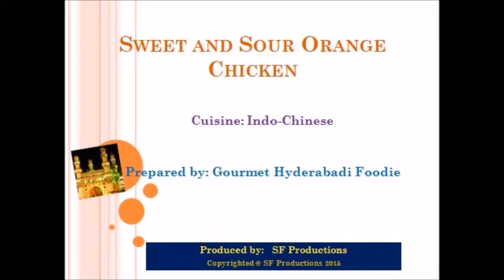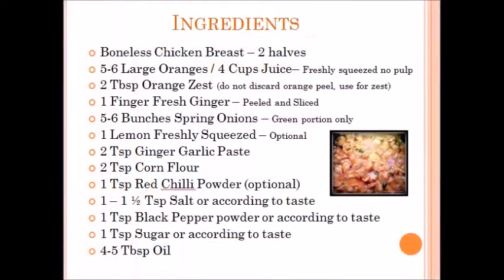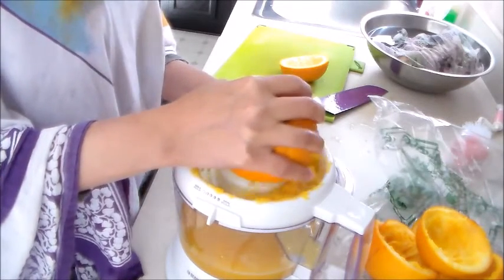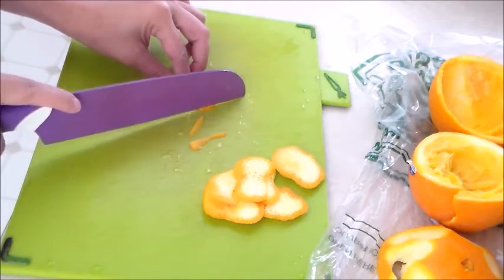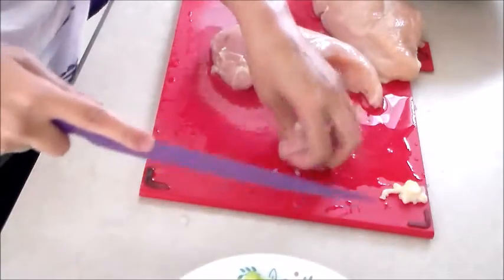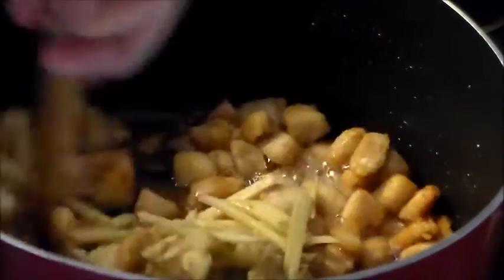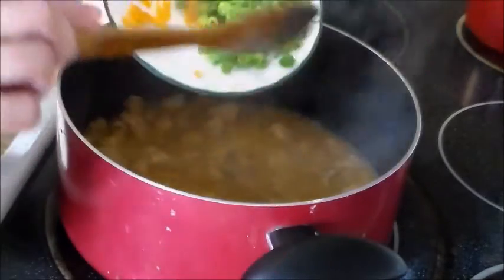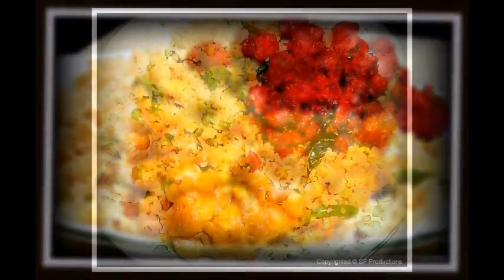EASY and TASTY Sweet and Sour Chicken !!